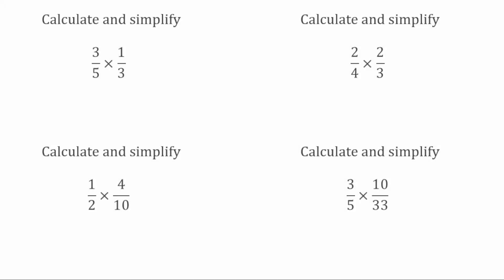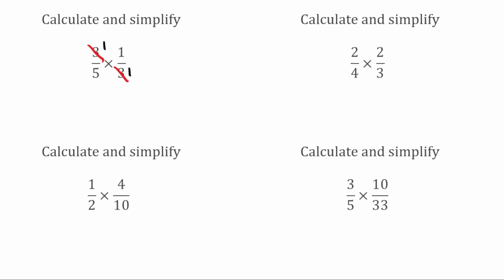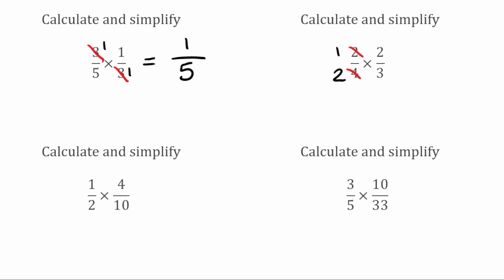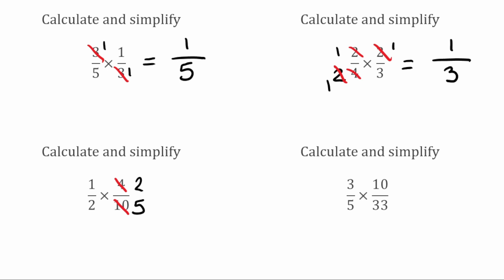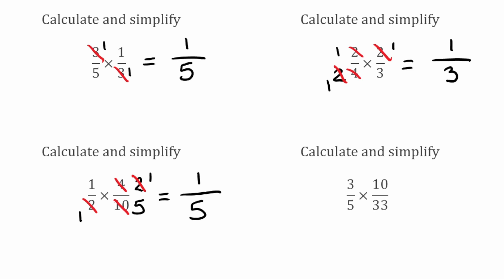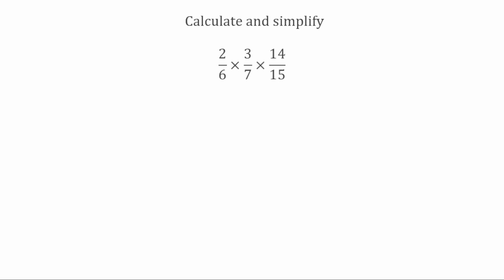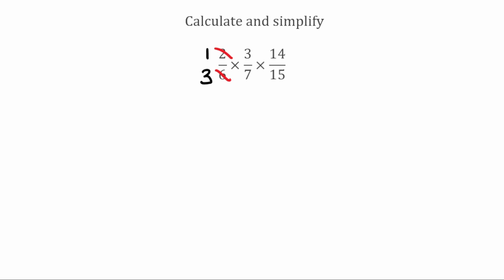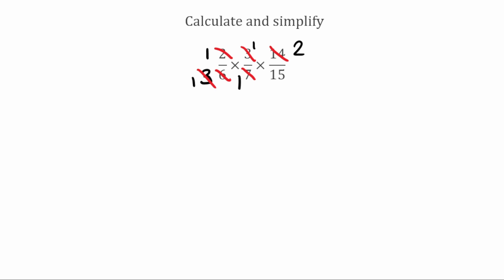Cross Cancelling when Multiplying Fractions // Simplifying Fractions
In this video we take a look at cross cancelling when multiplying fractions to help simplify. We look at examples where we are multiplying both two fractions and also three fractions together.

⬇️ TIMESTAMPS ⬇️
0:00 Cross cancelling two fractions: Part 1
2:39 Cross cancelling two fractions: Part 2
4:57 Cross cancelling three fractions